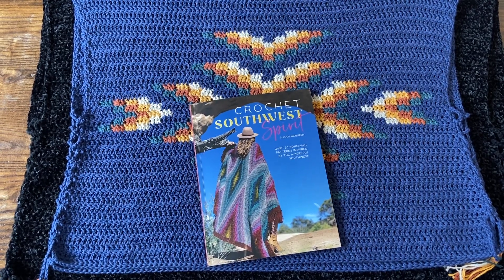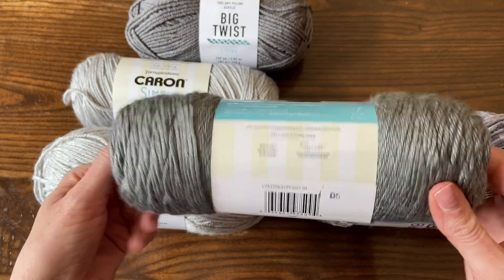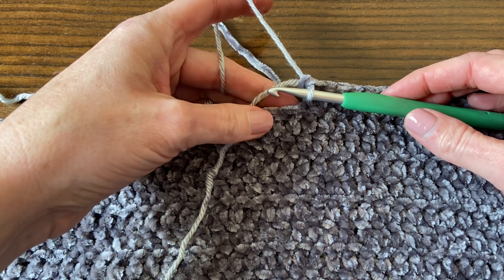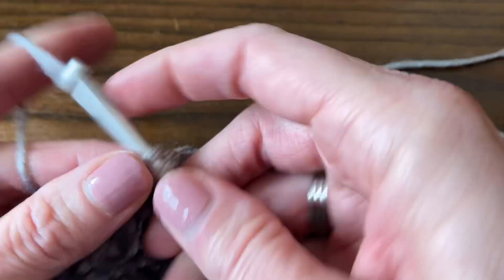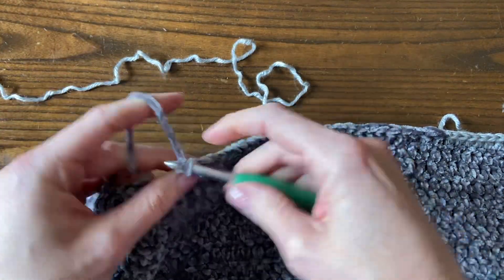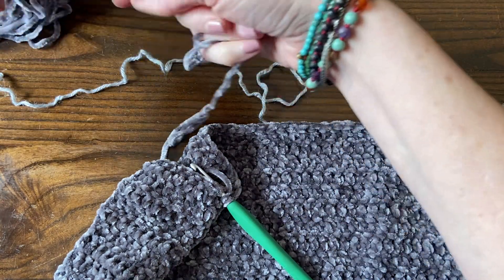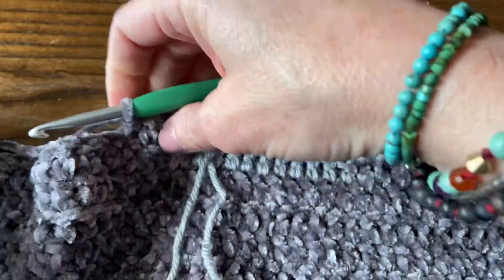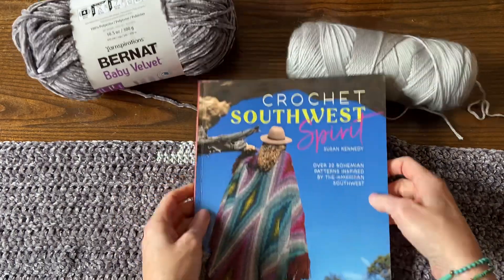Two color Tapestry Crochet- Lightning Feather Poncho CAL Pt. 2 using only two yarns (Velvet Version)